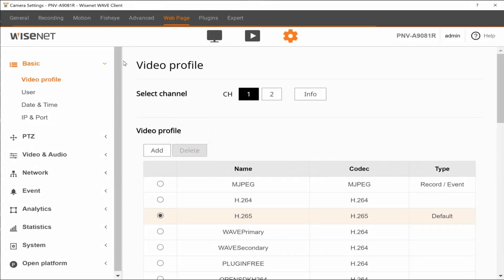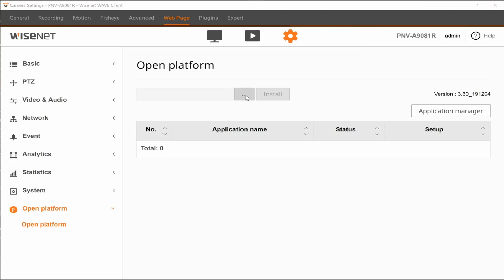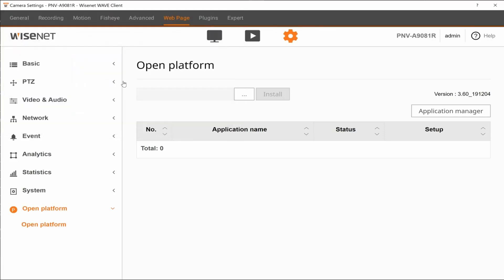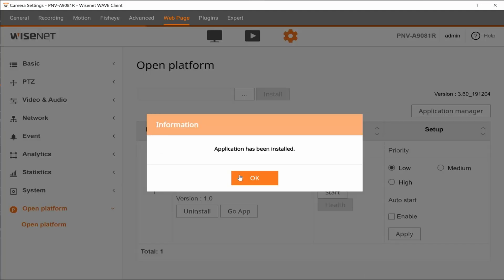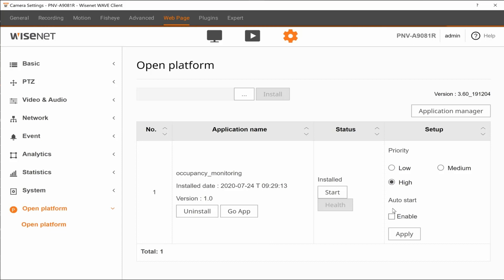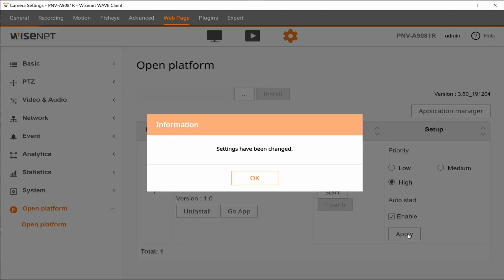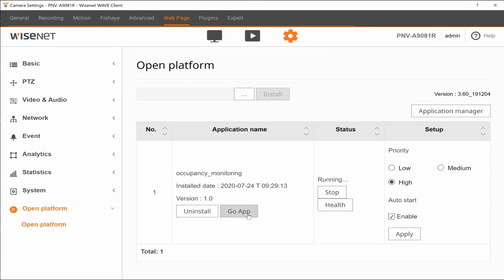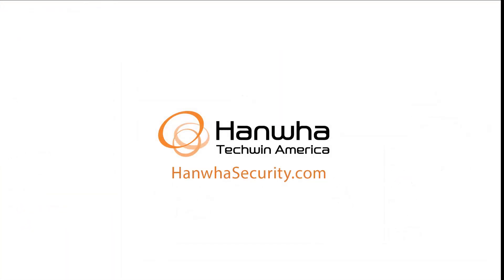Wisenet Occupancy Monitoring Application Installation